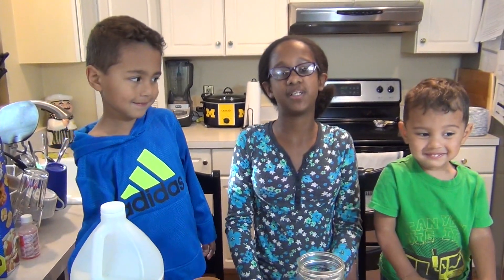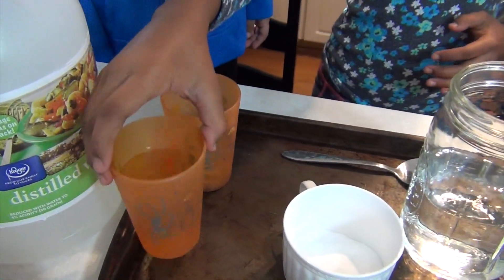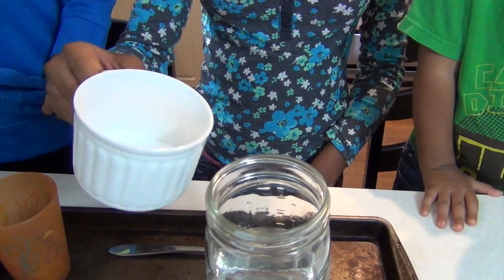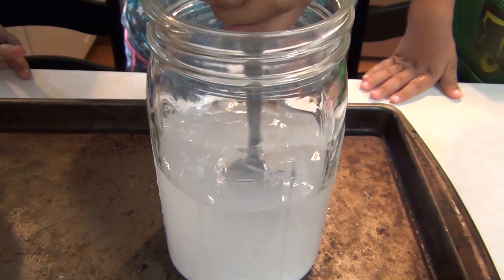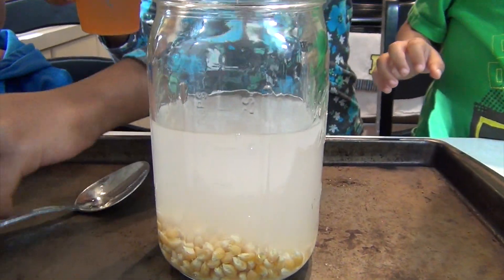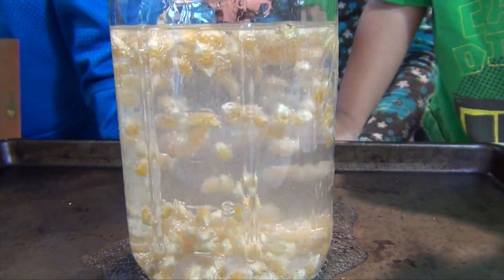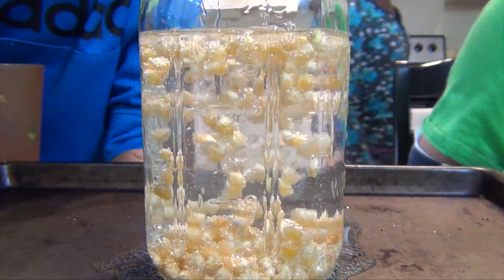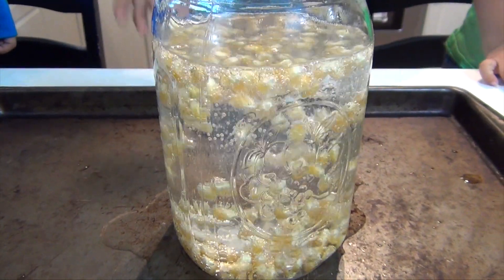Dancing Popcorn Experiment: Easy Science Experiments For Kids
We do the dancing popcorn experiment! For this easy science experiment for kids, you just need baking soda, vinegar, water and popcorn. Watch the popcorn dance away from the carbon dioxide bubbles! A fun autumn / fall science experiment or activity. It can also make a great science fair project!